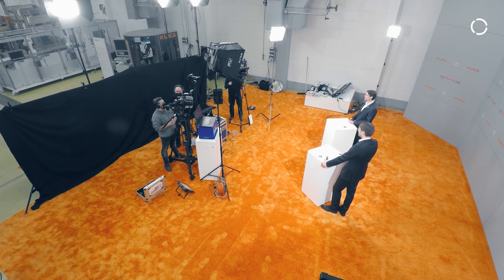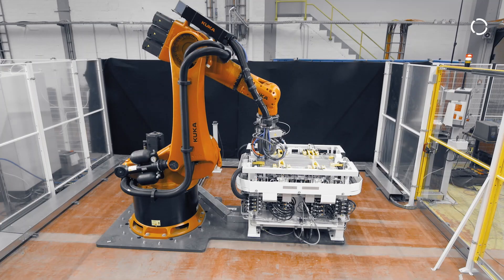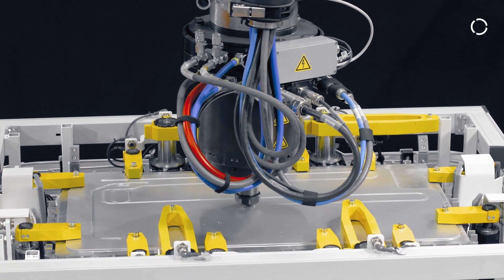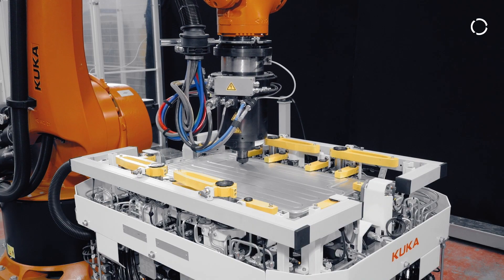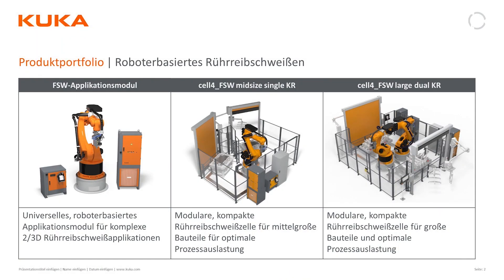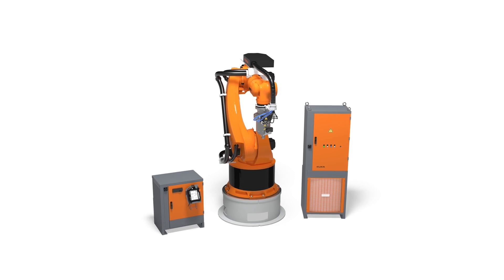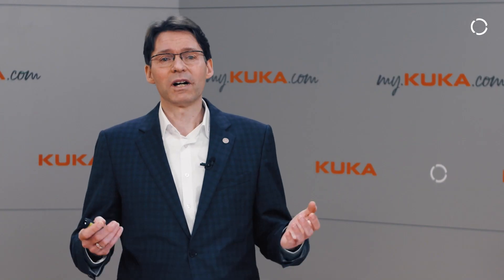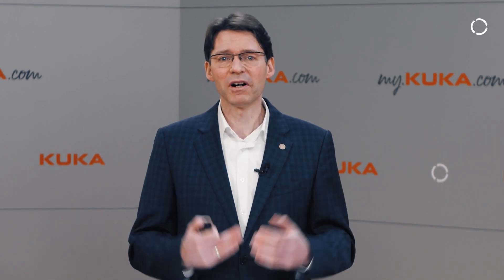Friction stir welding in e-mobility - KUKA Expert Talk at HMI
With process know-how in friction stir welding, KUKA has become an important partner to the automotive industry. In this KUKA Expert Talk, which took place as part of the digital trade fair HMI, we talk about how this technology can be used to optimize heat management for batteries as well as how to efficiently implement the complex structure of battery storage housings.

Crucial for the future-oriented topic of e-mobility are not only the range and performance of the vehicles but also the efficient manufacturing with innovative concepts. The process is particularly suitable for high-quality joining processes using various aluminum alloys and other non-ferrous metals with low melting temperatures.